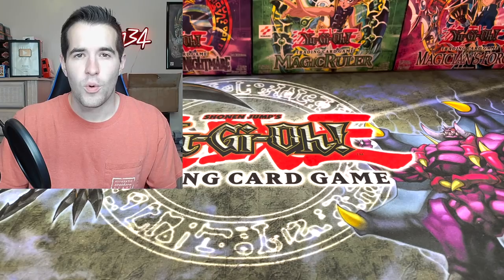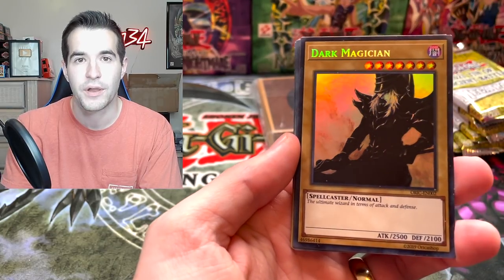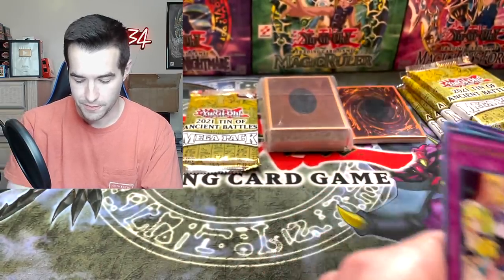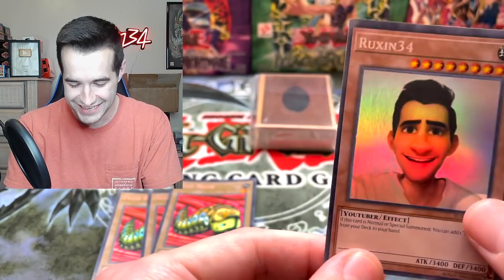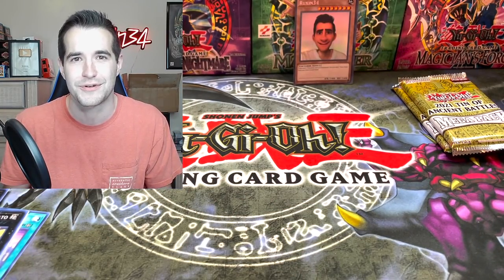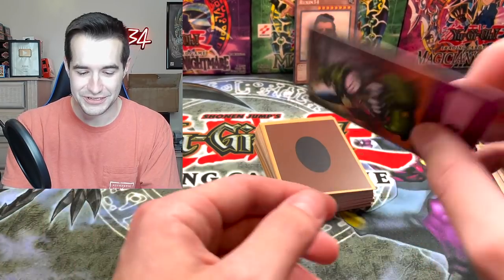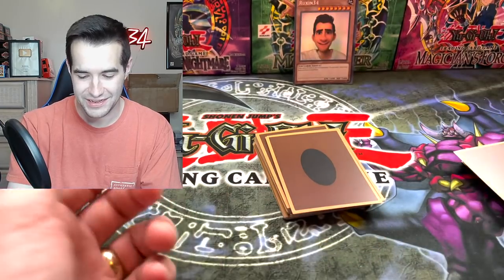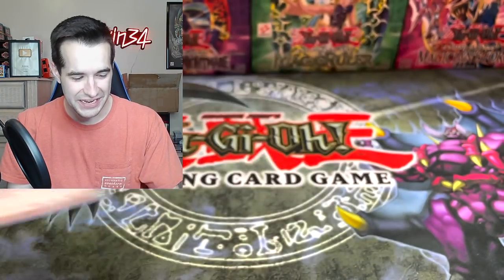Opening Yugioh Cards From The Original TV Show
➤TCGPlayer Link!